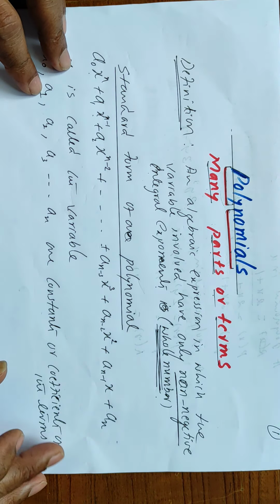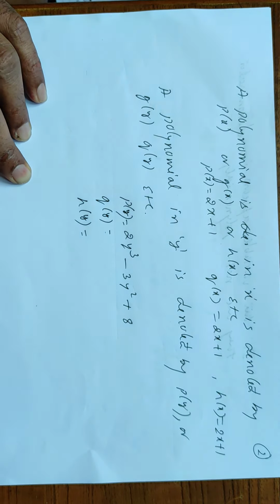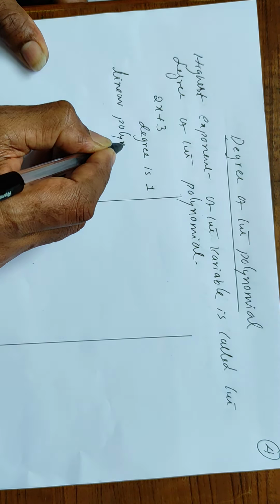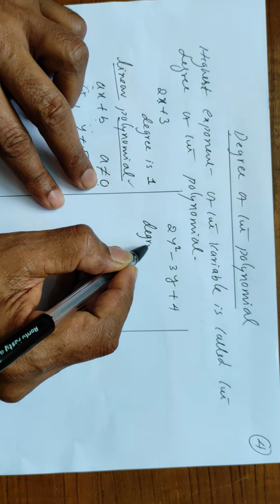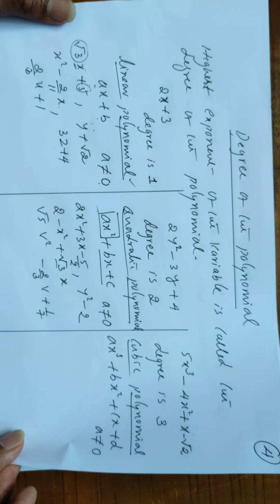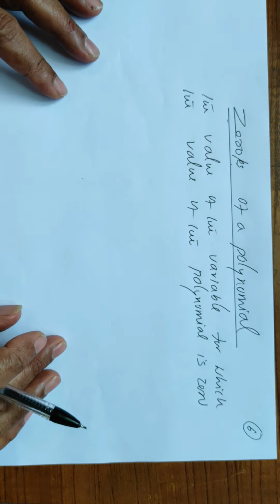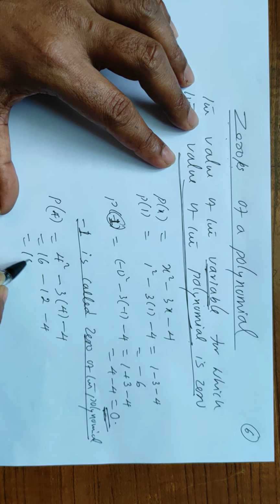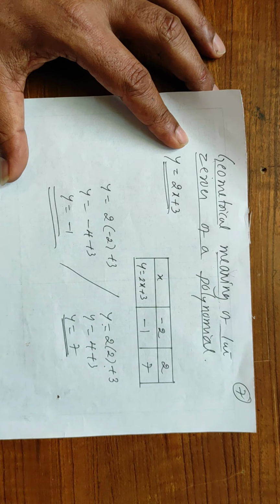Polynomials 10 cbse-I